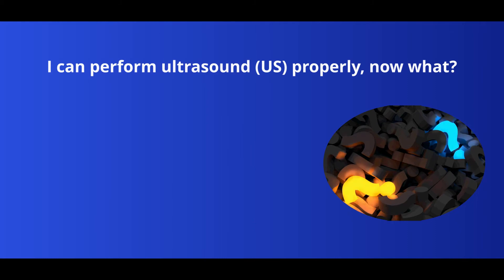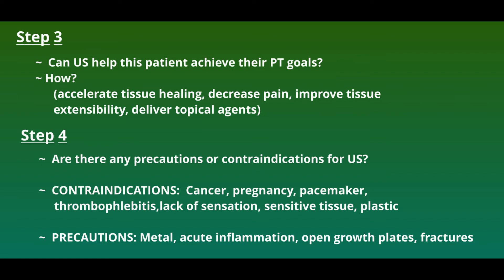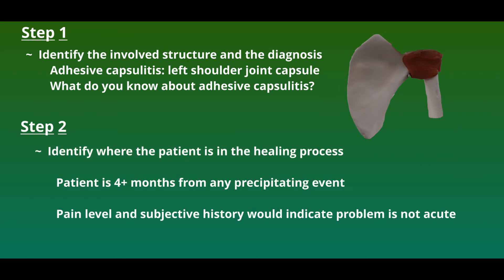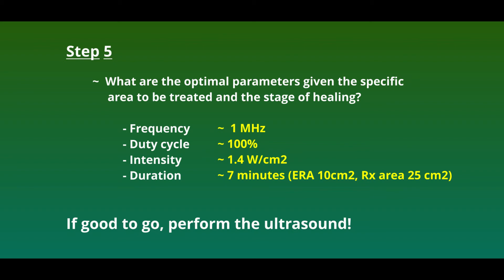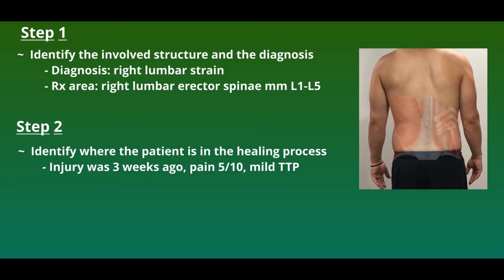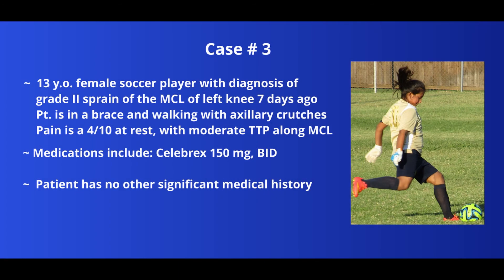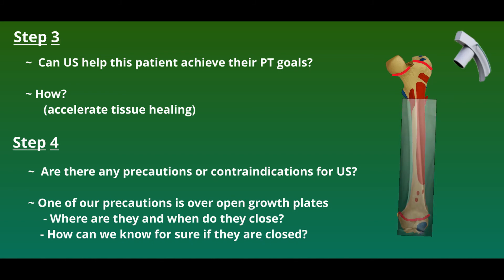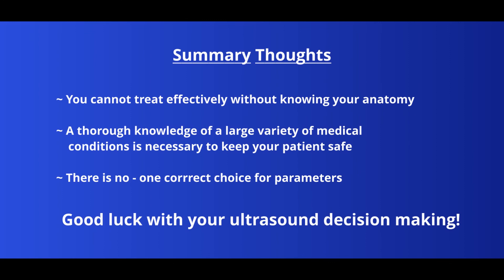Physical Therapy Ultrasound Case Examples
This video provides some case examples for the use of therapeutic ultrasound in physical thereapy and reviews the clinical reasoning behind the specific parameters chosen for each case.